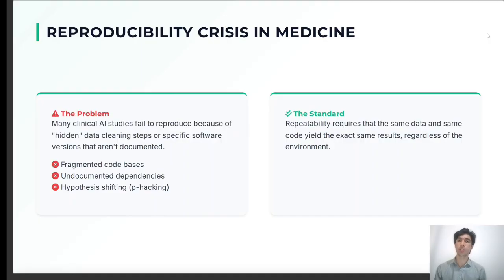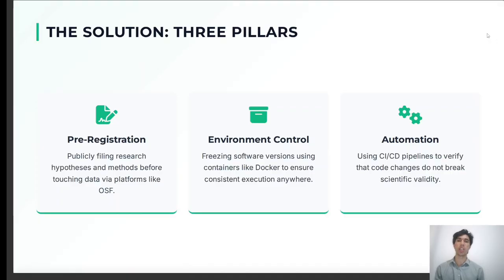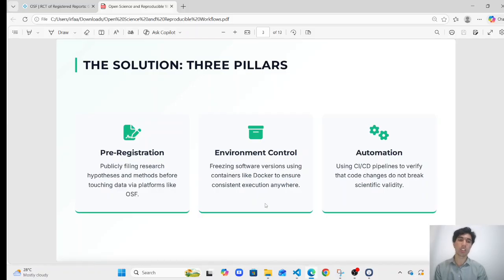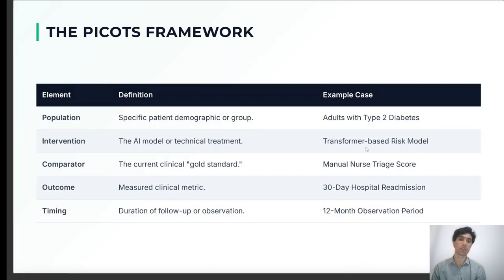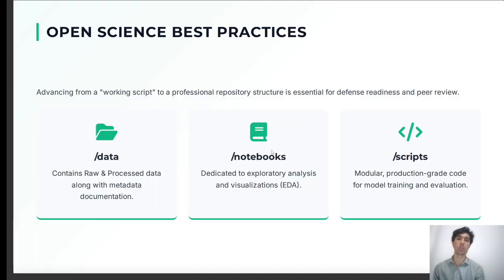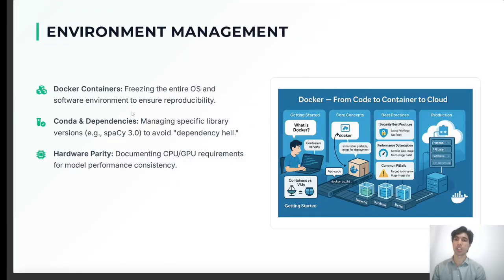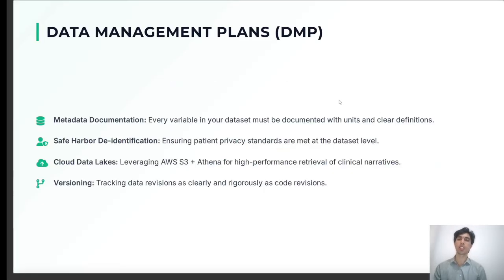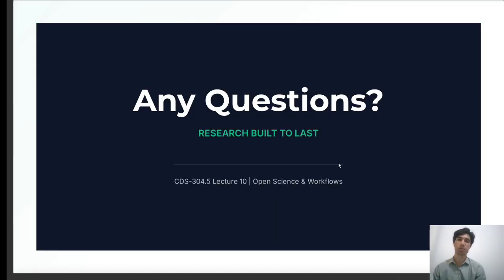Lecture 3.0.17: OSF pre registration & reproducibility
In Lecture 3.0.17 of the Masters in Health Data Science program, we dive into open science principles, reproducible workflows, and transparent clinical research practices.

In modern healthcare AI, it’s not enough to build models—you must ensure that your research is repeatable, verifiable, and ethically transparent. This lecture addresses the reproducibility crisis in medicine and provides practical solutions using industry-standard tools and frameworks.

🔍 Key topics covered:
• Understanding the reproducibility crisis in clinical AI research
• Common pitfalls: fragmented pipelines, undocumented dependencies, and p-hacking
• The three pillars of reproducibility:
    • Transparency (OSF pre-registration)
    • Environment Control (Docker, dependency versioning)
    • Automation (CI/CD pipelines)
• How to use the Open Science Framework (OSF) for study pre-registration
• The PICOT framework for structuring clinical research:
    • Population, Intervention, Comparison, Outcome, Time
• Preventing data dredging and hypothesis shifting
• Building a professional research repository structure
• Best practices for:
    • Data management (raw vs processed data)
    • Metadata documentation
    • Version control (code + data)
• Docker containerization for reproducible environments
• Managing dependencies with version locking
• CI/CD workflows using GitHub Actions
• Cloud deployment pipelines for clinical AI systems
• HIPAA Safe Harbor and data de-identification
• Cloud cost estimation (CPU vs GPU vs large models)

📊 Why this matters:
Reproducibility is the backbone of scientific credibility. Without it, even high-performing models cannot be trusted in clinical settings. This lecture equips you with the tools to build robust, transparent, and audit-ready AI systems.

🎯 Who should watch:
• Health Data Science students
• AI/ML engineers in healthcare
• Clinical researchers
• Data scientists working with medical datasets

📌 By the end of this lecture, you will be able to:
✔ Build reproducible clinical AI workflows
✔ Pre-register and document research transparently
✔ Use Docker and CI/CD for consistent deployment
✔ Structure projects for peer review and audit readiness